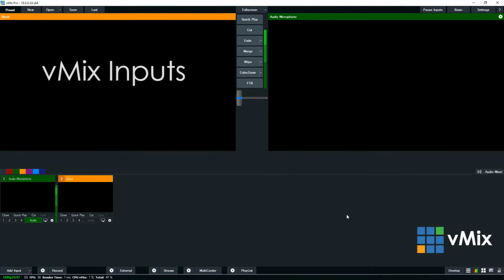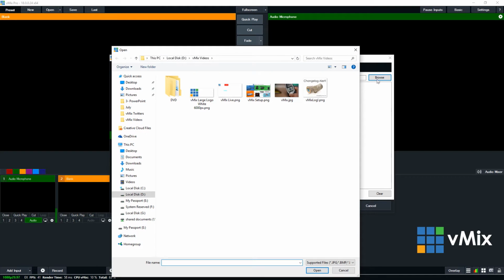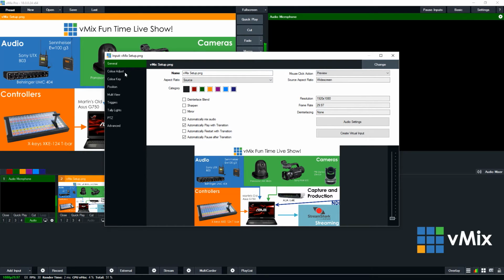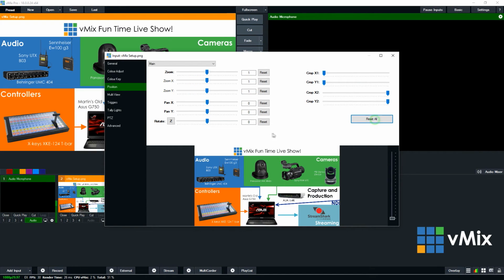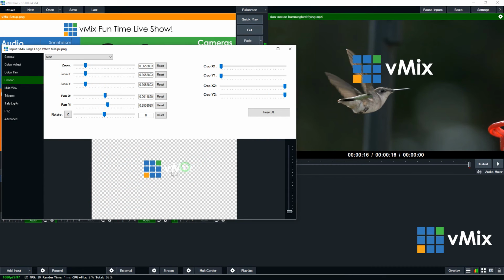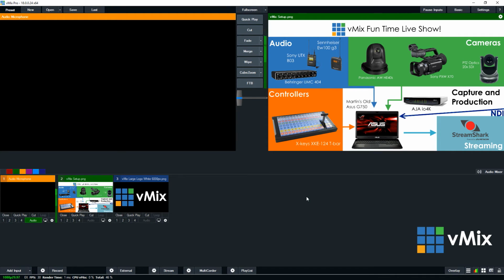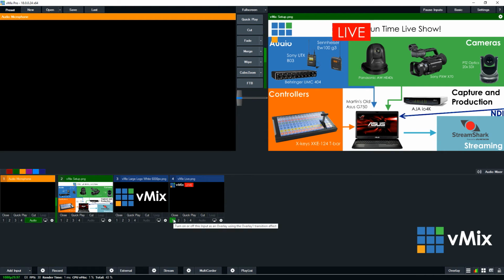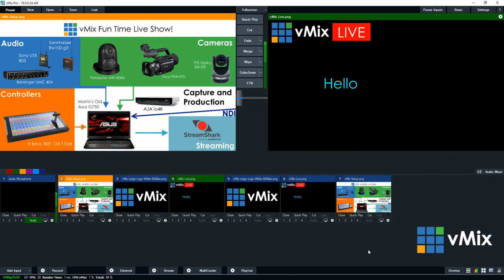vMix Input Tutorials- Adding an Image to your live production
Add images quickly and easily to your vMix production. Just Add the image through the Add Input menu or just drag and drop your images directly into your live production!

vMix is live video production software that allows you to produce, record and stream in SD, HD and 4K! Looking for live streaming software for your live YouTube streams or to produce an 8 camera live concert or show... then check out our